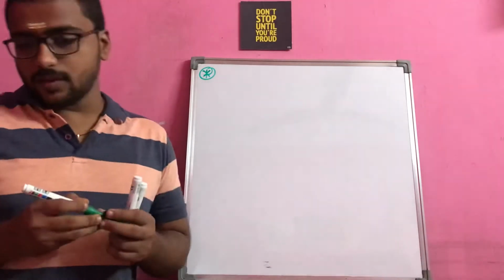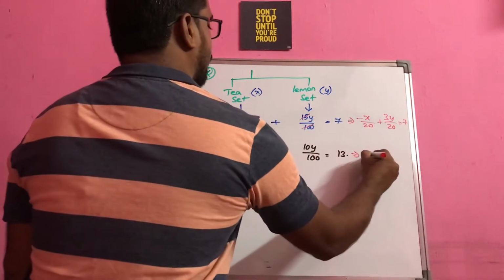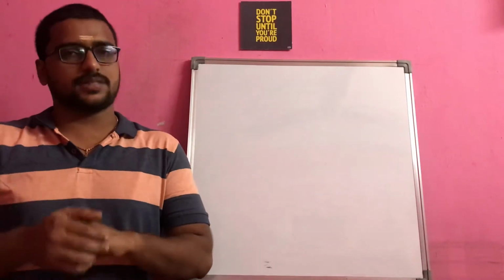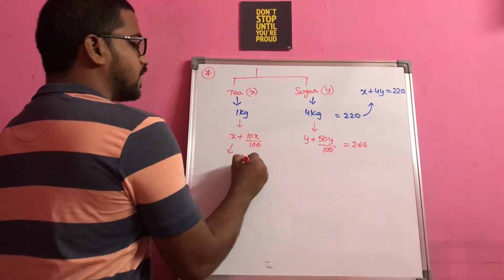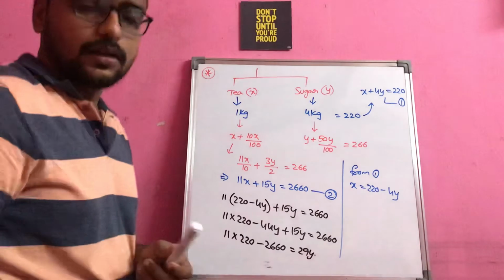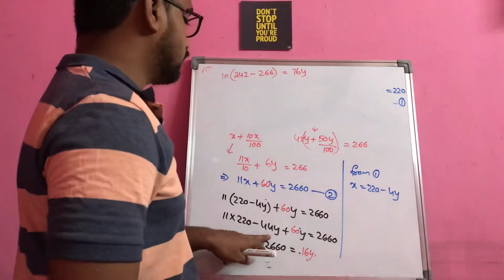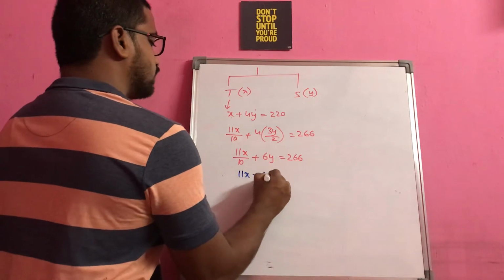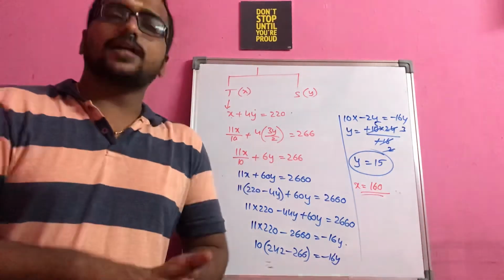CBSE class 10- pair of linear equations in two variables ; word problems